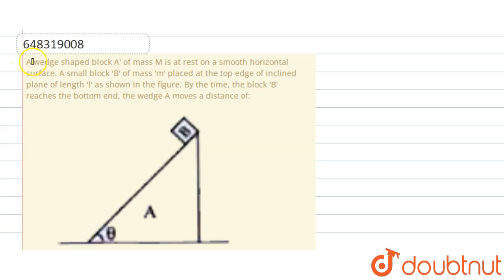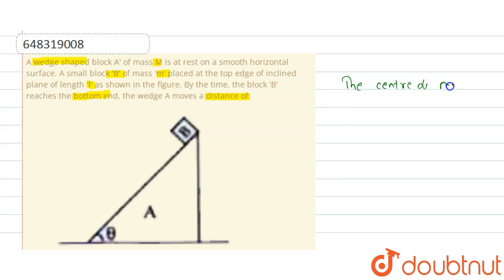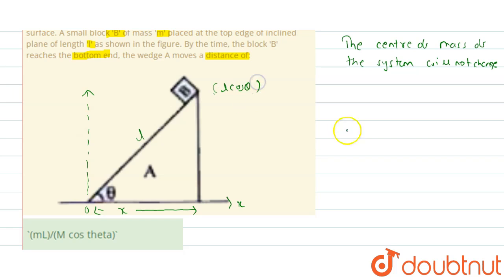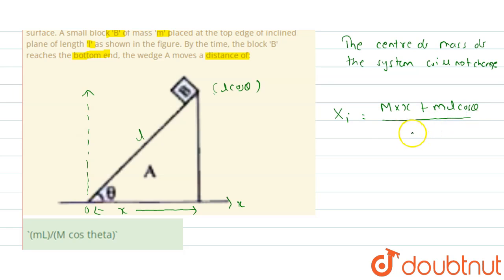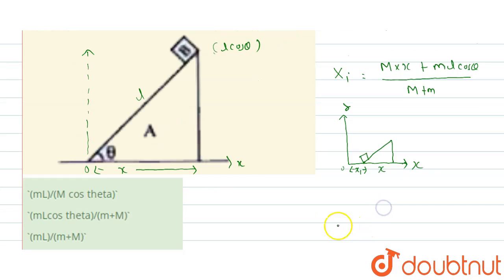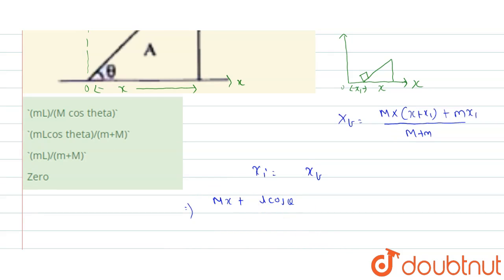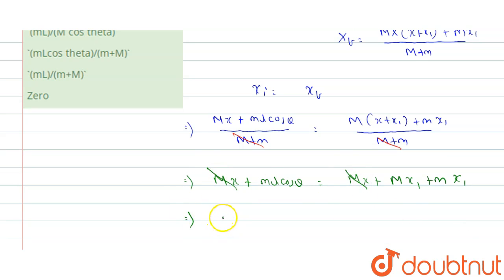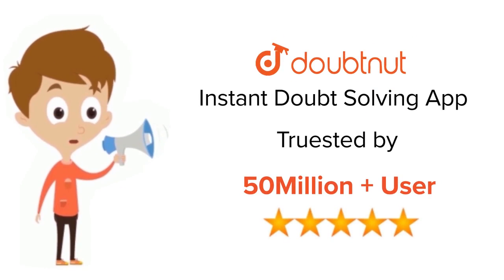A wedge shaped block A\' of mass M is at rest on a smooth horizontal surface. A small block \'B\...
A wedge shaped block A\' of mass M is at rest on a smooth horizontal surface. A small block \'B\' of mass \'m\' placed at the top edge of inclined plane of length \'l\' as shown in the figure. By the time, the block \'B\' reaches the bottom end, the wedge A moves a distance of:
Class: 12
Subject: PHYSICS
Chapter: LAWS OF MOTION
Board:IIT JEE

👉 Have Any Query? Ask Us.